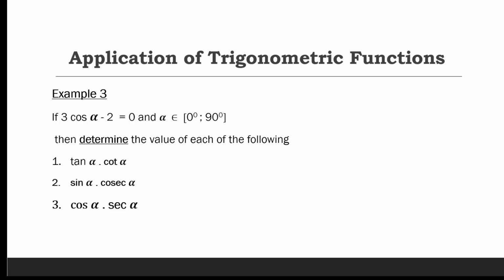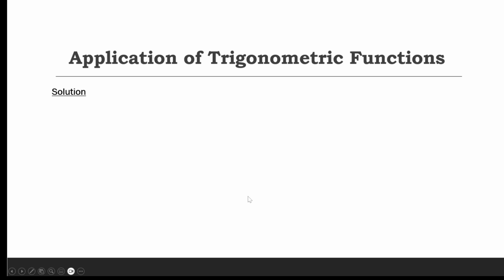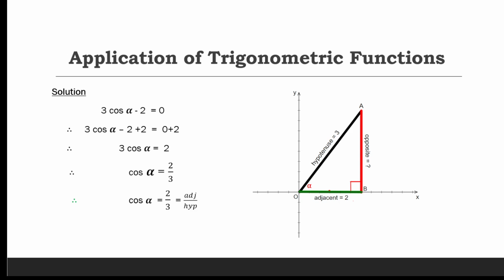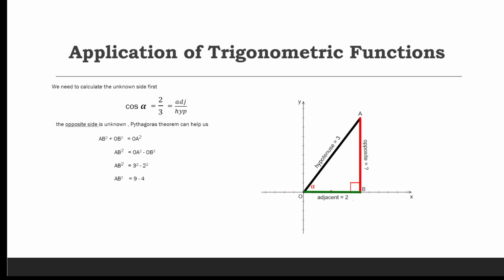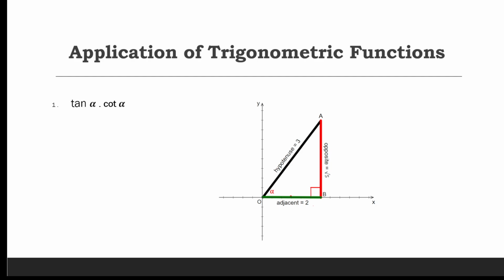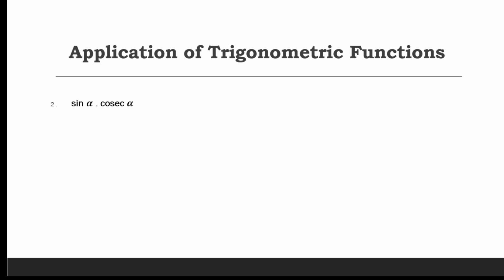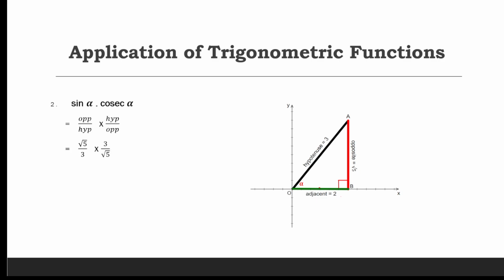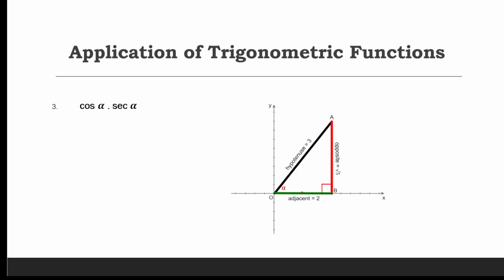0 05 Basic Examples using Trigonometric Functions Part 3